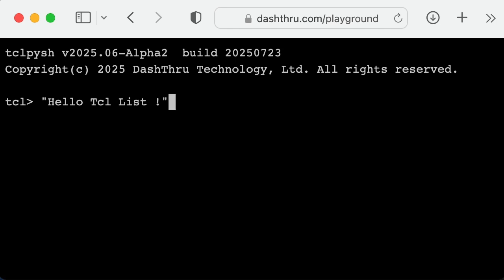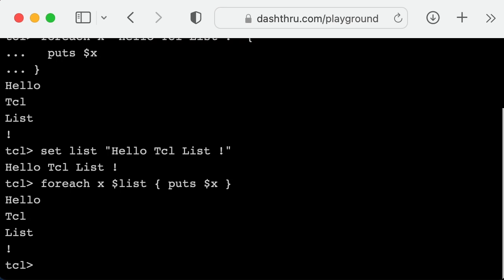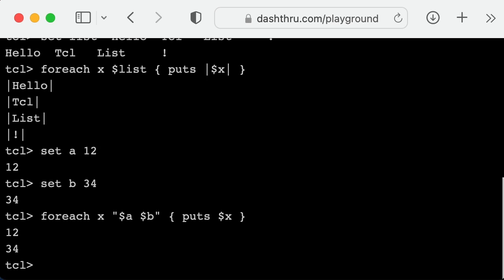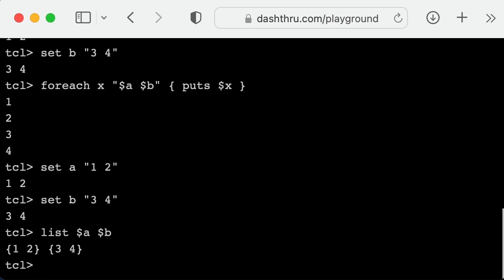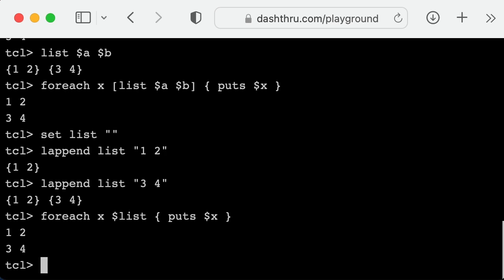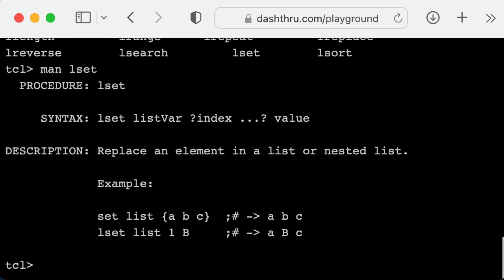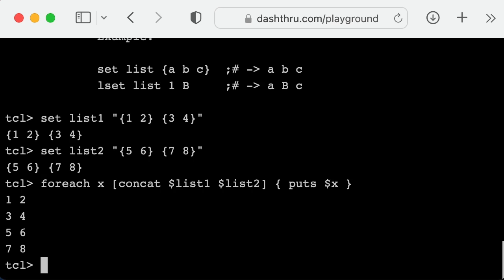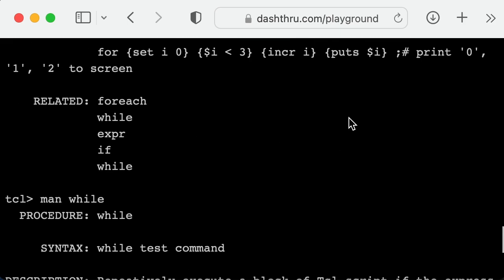Tcl Tutorial for EDA – Ep.3 Lists and Loops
Welcome to Tcl Tutorial for EDA, a beginner-friendly series tailored for VLSI EDA users! This series are ideal for VLSI engineers, and anyone new to Tcl in EDA flows. Unlike traditional Tcl tutorials, we focus on real-world usage inside EDA tools — with hands-on practice in actual Tcl shells used in synthesis, PnR, and STA tools.
In this episode, we are going to explore Tcl’s most widely used data structure — list, and how to use loop commands to iterate through it. You will learn:
    · How Tcl handles strings as lists
    · How to build a list from elements
    · How to access or iterate elements inside a list
    · How to avoid common mistakes with a list